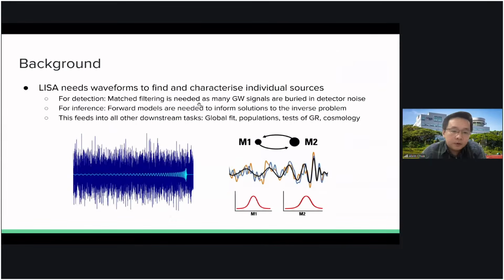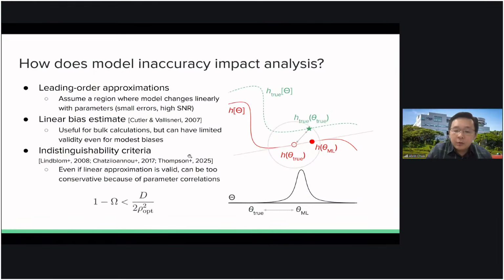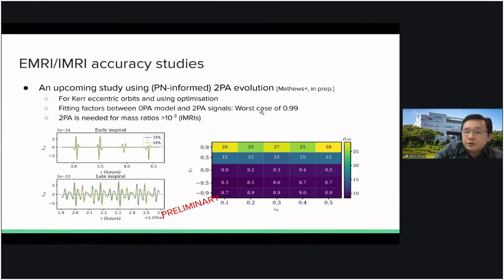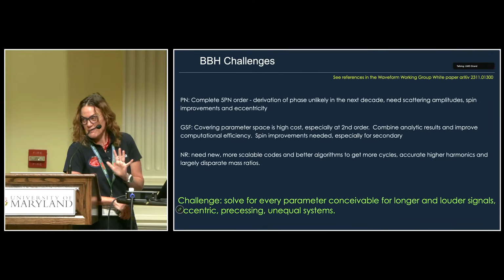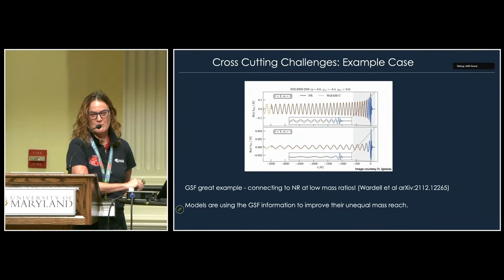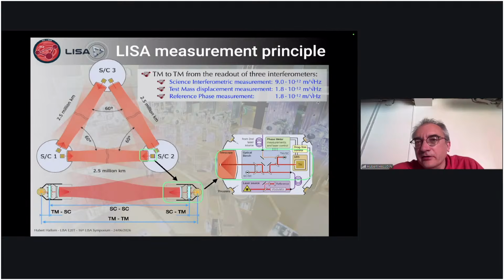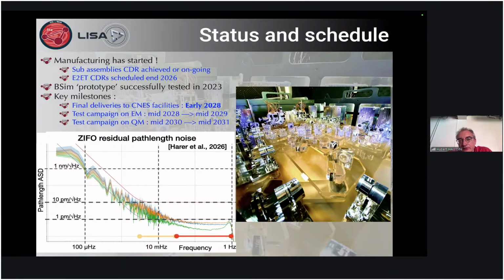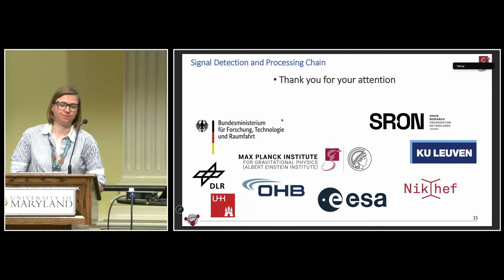16th LISA Symposium - Plenary Session 5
Welcome to the fifth plenary session for the 16th LISA Symposium!

Presentations in this session:
1) The importance of accurate waveform models for LISA - Alvin Chua
2) Challenges in waveform model development for LISA - Deirdre Shoemaker
3) Interferometry Testing - Ada Umińska & Hubert Halloin